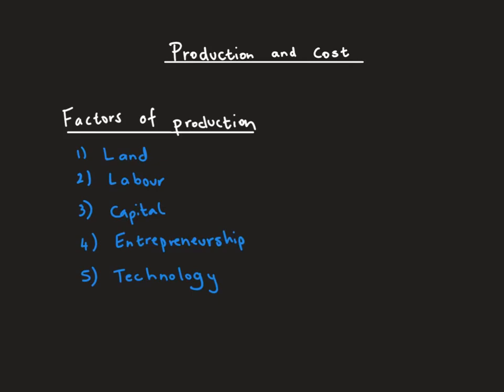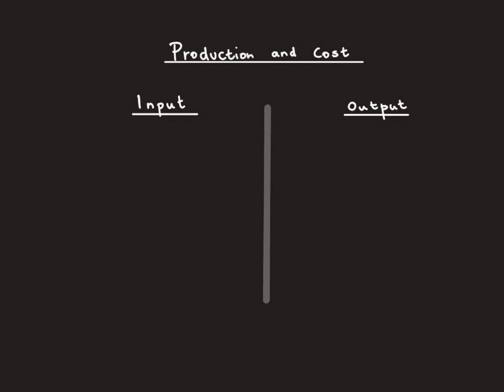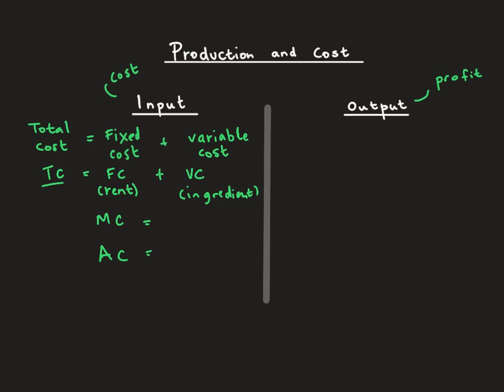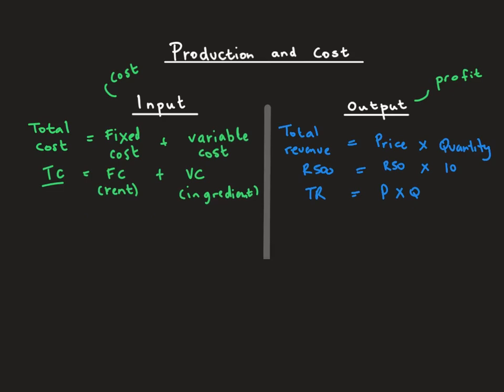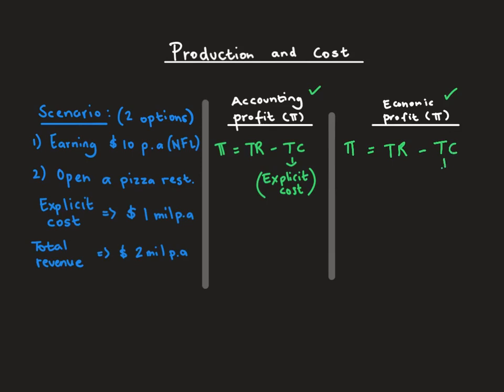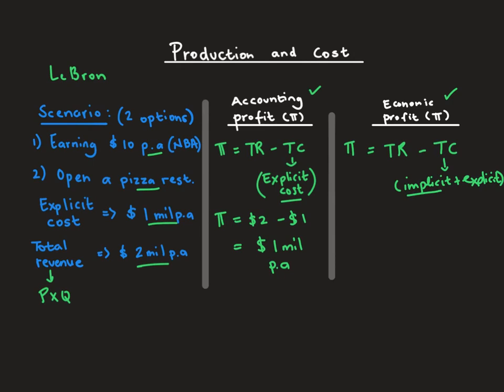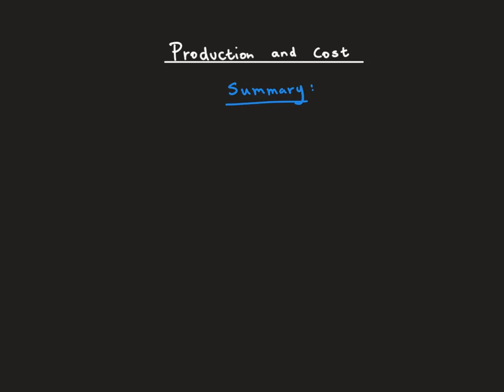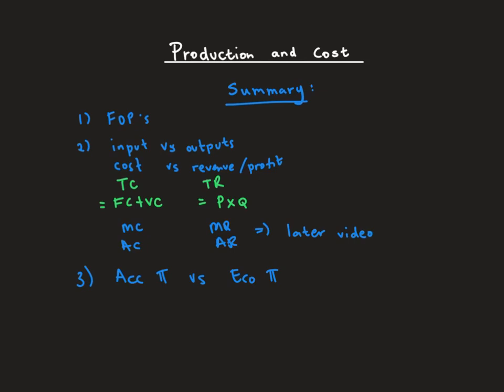Microeconomics - Production & cost (Part I) (Accouting & Economic profit explained with example)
Brief introduction to the different costs and profit calculations with the explanation of the difference between Accounting & Economic profit